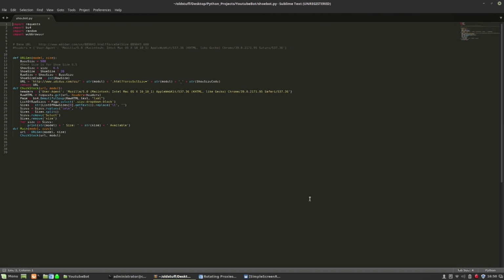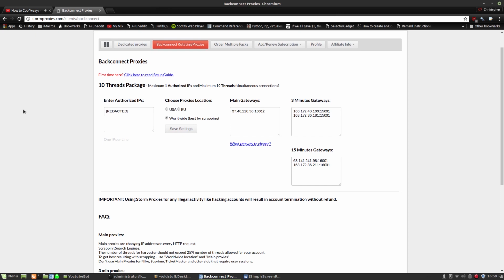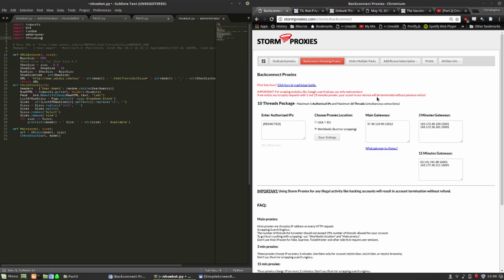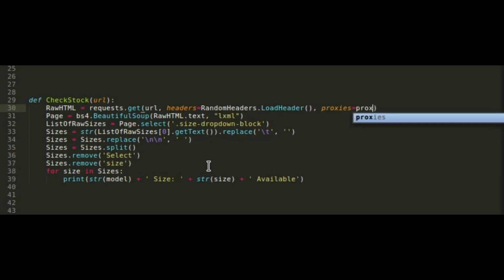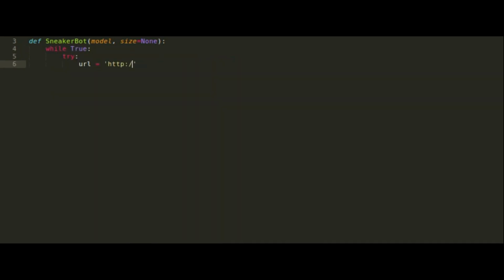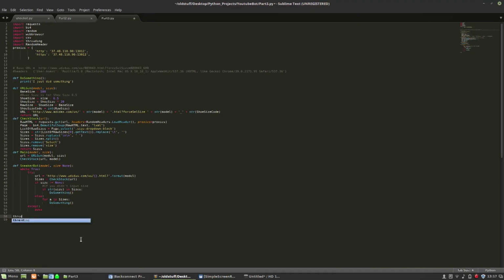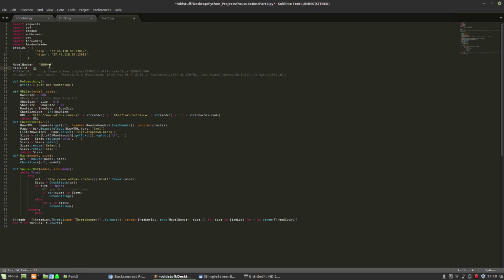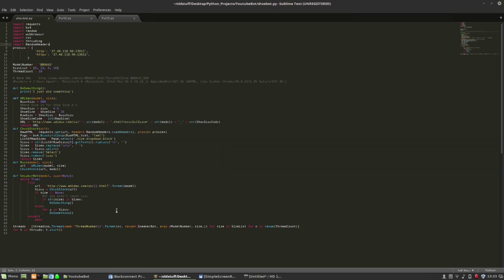[Part 3] Creating a Sneaker Bot in Python - Proxies and Continuous Requests